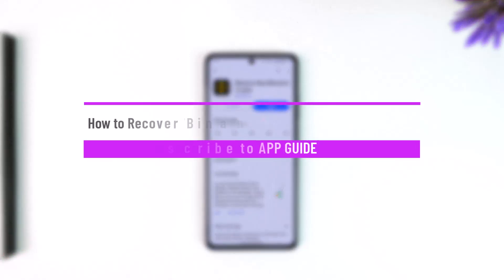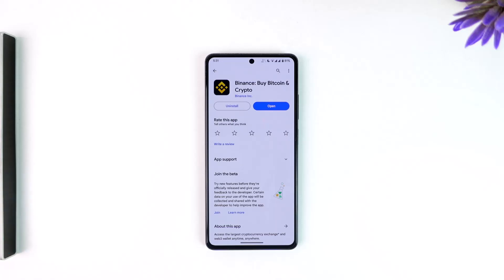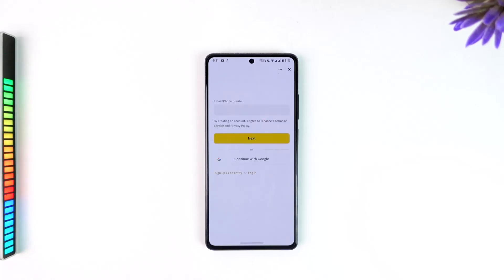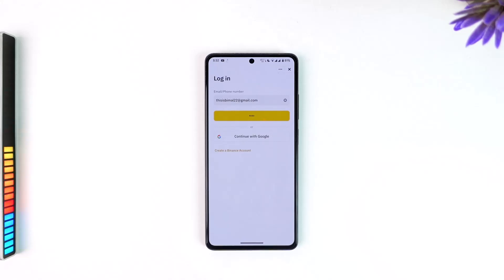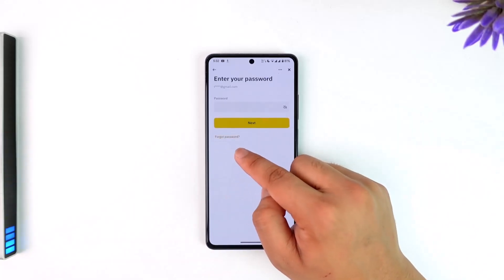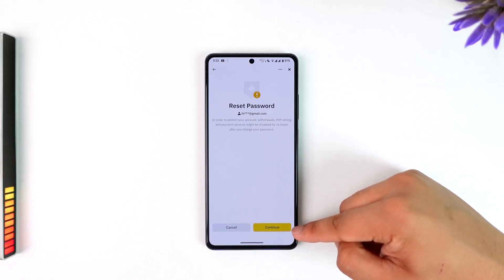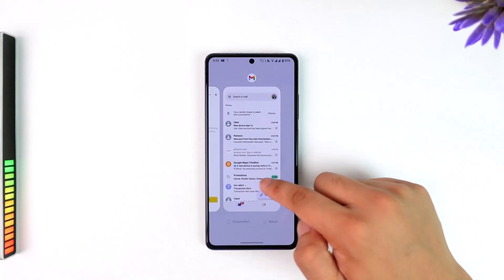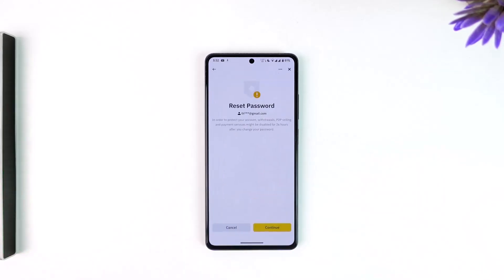How to Recover Binance Account - Binance Account Recovery !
. This video demonstrates how to recover your Binance account if you've forgotten your password. It emphasizes the need for access to both the email and phone number associated with your account to complete the recovery process. The video also provides a step-by-step guide on how to initiate the password reset process through the Binance app, verify the codes sent to your email and phone, and create a new password. Additionally, it warns users that some features may be temporarily disabled for 24 hours after the password change.

Chapters:
0:00 Introduction
0:14 Entering Email Address
0:26 Clicking "Forgot Password"
0:38 Verifying Email Address
0:48 Verifying Phone Number
0:55 Creating New Password
1:00 Conclusion